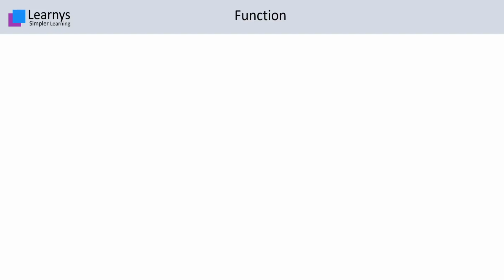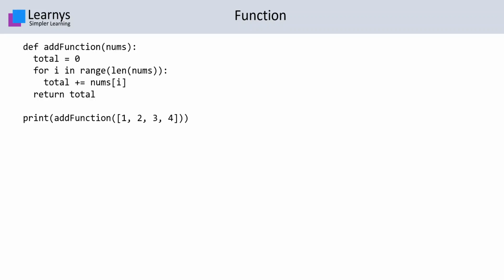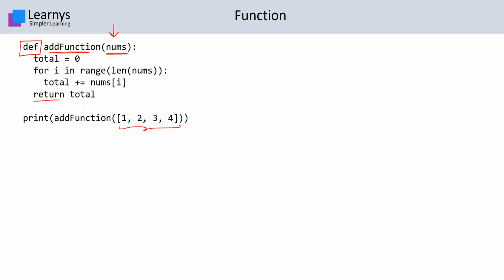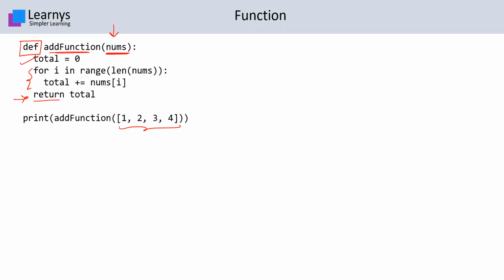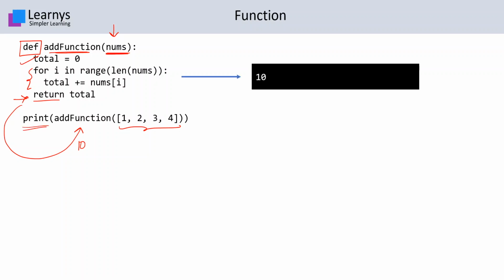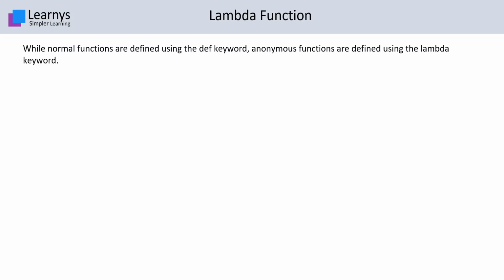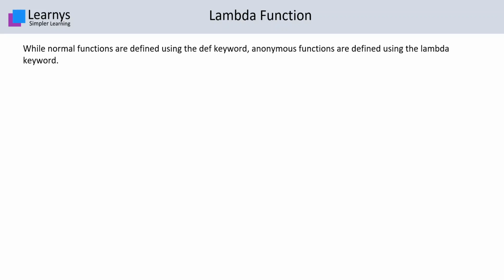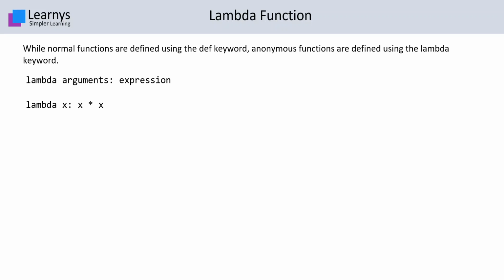22 Function |Python |InfyTQ |InfyTQ Questions